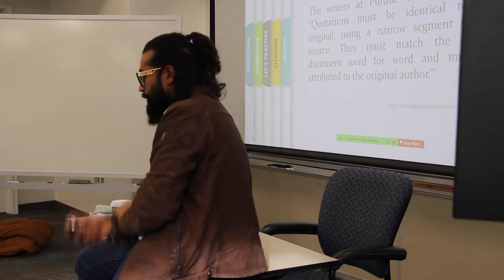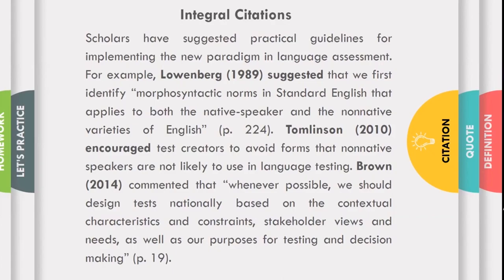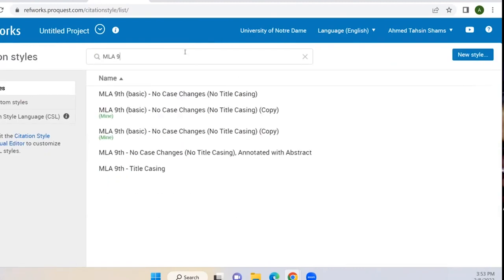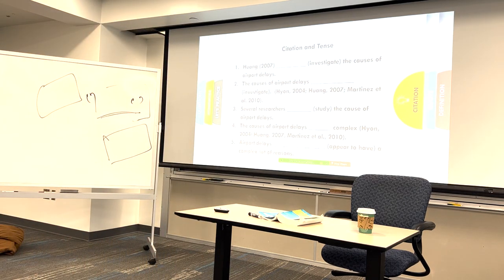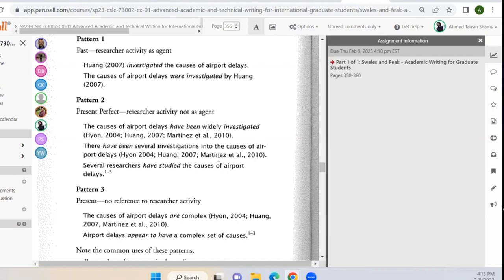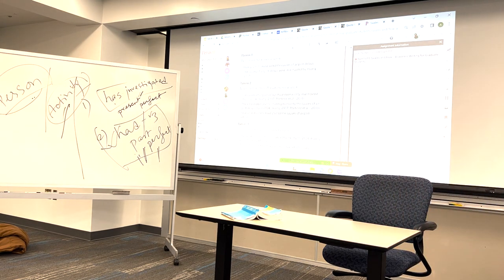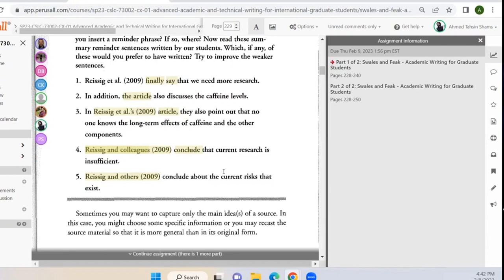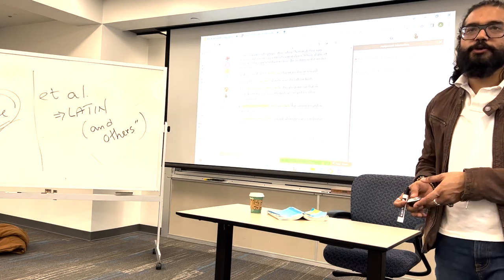Real-time Classroom: Citation and Quotations in Your Research Paper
Academic Writing Lecture 4B (Spring 2023), University of Notre Dame, Indiana, USA